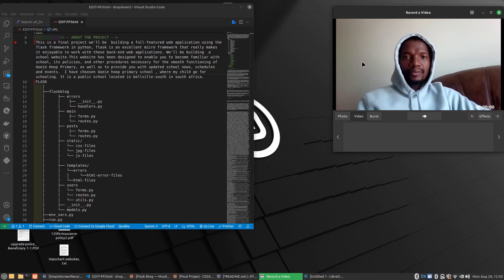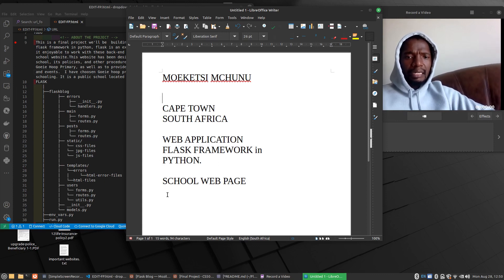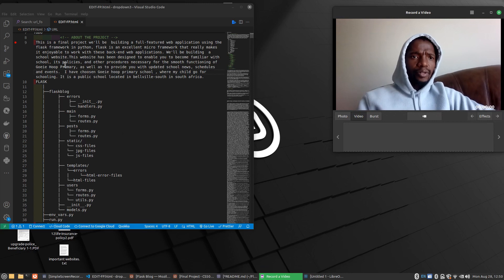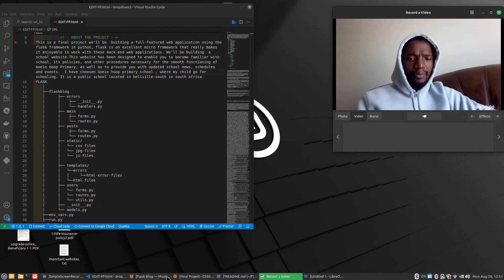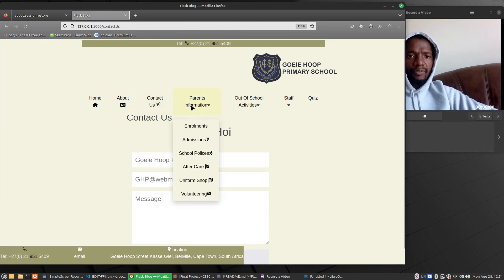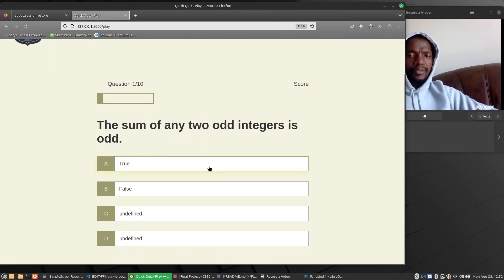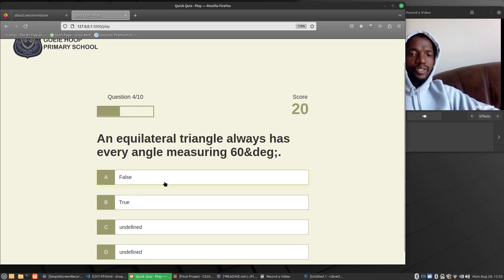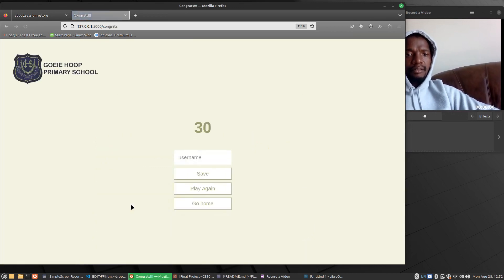A summary of the website  I have created, for final project submission in cs50.